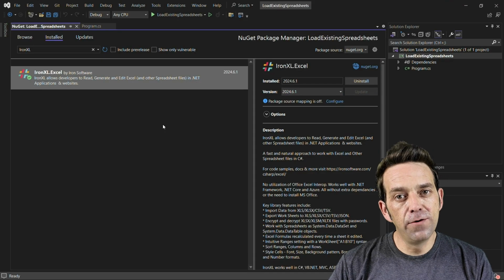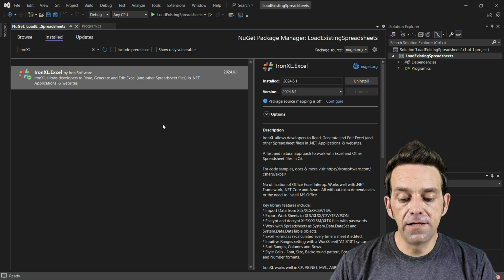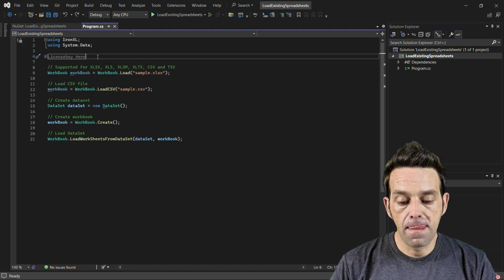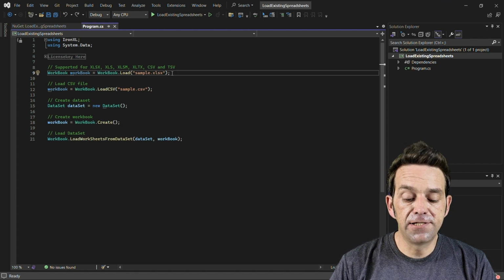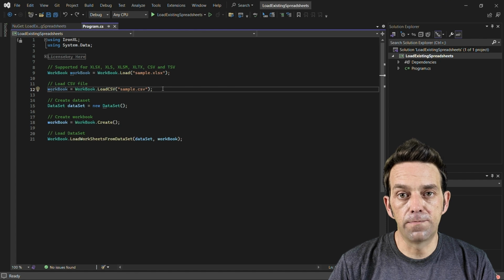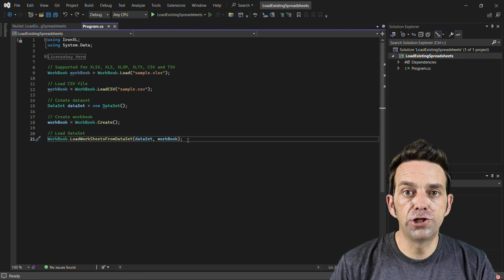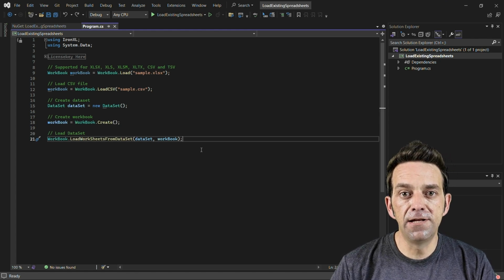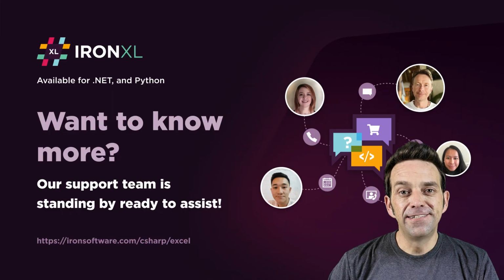How to Load Existing Spreadsheets in C#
📌 How to Load Excel Spreadsheets in C# with IronXL

Need to read and work with existing Excel files in your C# projects? In this quick tutorial, we’ll show you how to easily load and manipulate Excel spreadsheets using IronXL—without needing Microsoft Office installed.

👨‍💻 What You’ll Learn:
✅ How to install and set up IronXL
✅ How to load XLSX, XLS, and CSV files
✅ How to access worksheets, rows, and cells
✅ Practical C# examples for reading spreadsheet data